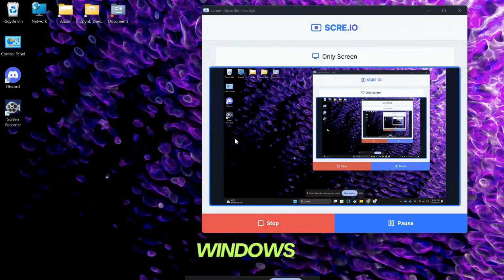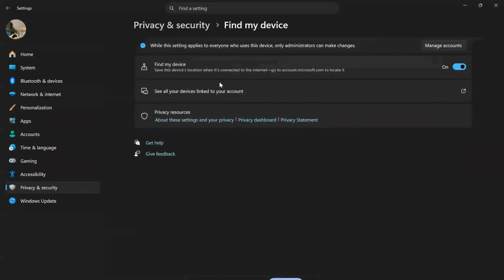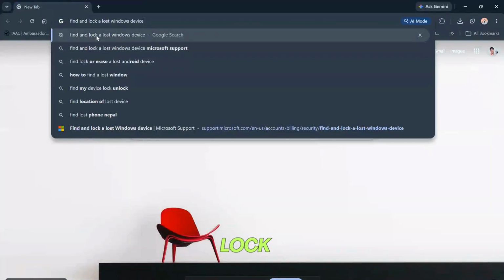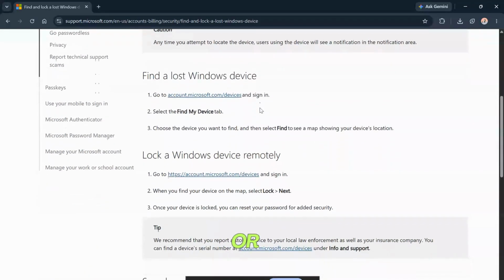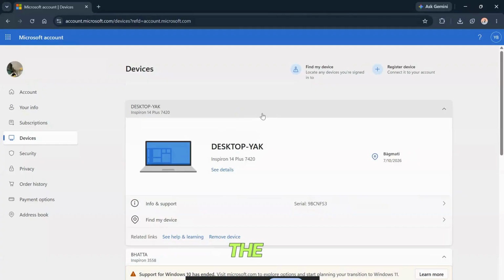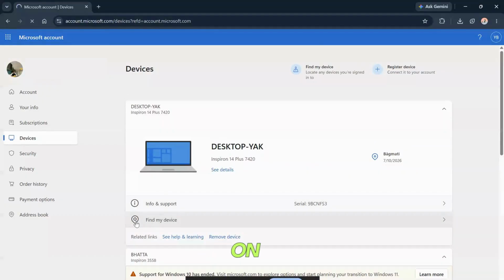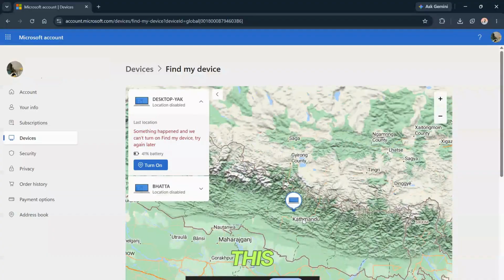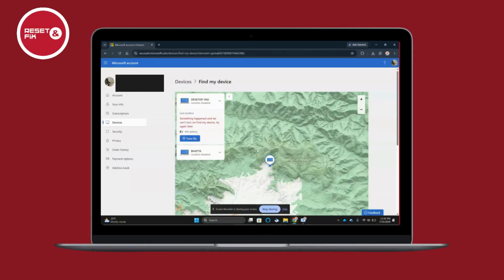How To Find Your Lost Windows Laptop Location on a Map (2026) | Track Windows PC Easily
Learn how to locate your lost Windows laptop using Microsoft's Find My Device feature. This tutorial shows how to sign in to your Microsoft account, access the device location on a map, and remotely manage your Windows PC.

Timestamps:
00:05 – Open the Microsoft Find My Device Page
00:42 – Sign In to Your Microsoft Account
01:18 – Select Your Lost Windows Laptop
02:10 – View the Laptop's Location on the Map
02:57 – Done

If Find My Device was enabled before your laptop was lost and the device is online, you can use your Microsoft account to check its last known or current location on a map. You may also see options to lock the device or help protect your personal information. Location availability depends on your Windows settings, internet connection, and whether Find My Device was enabled in advance.